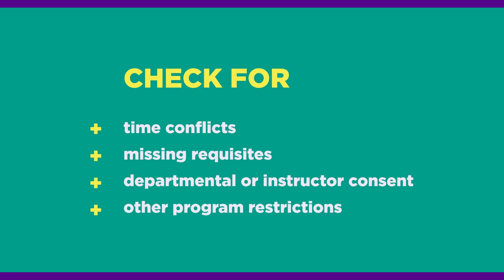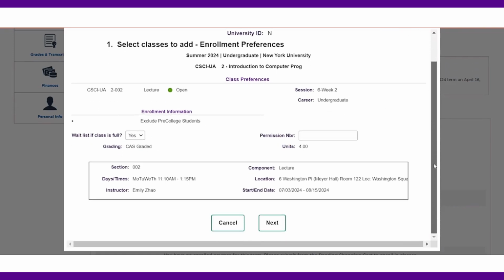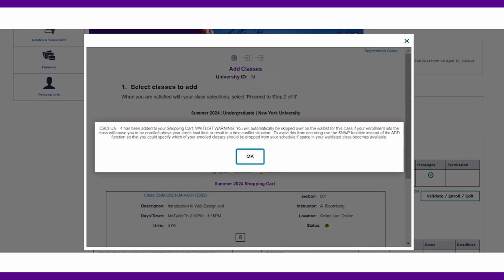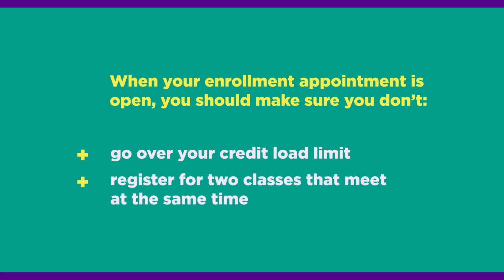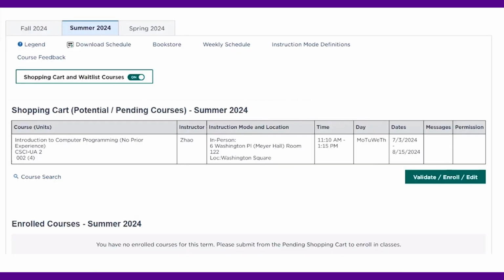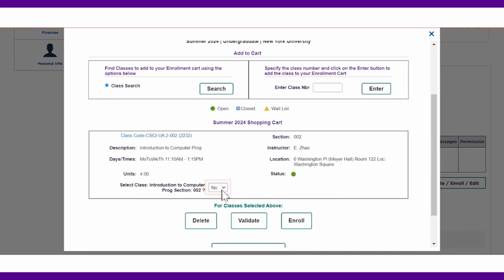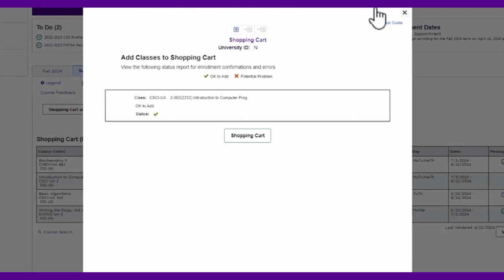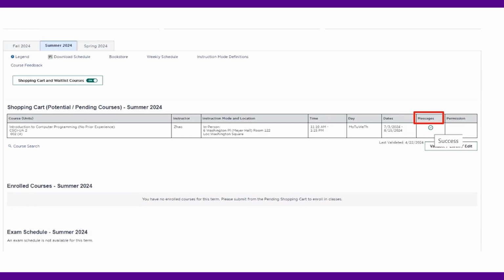Prepare for Registration at NYU: Add and Validate Classes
This video covers how to add classes you’re interested in taking to your Shopping Cart in Albert to save them for when your registration day and time arrives. It also covers validating your classes to confirm your enrollment eligibility for those selections.

For a full step by step guide to NYU's course registration process from start to finish,